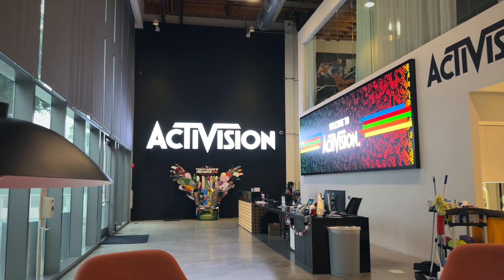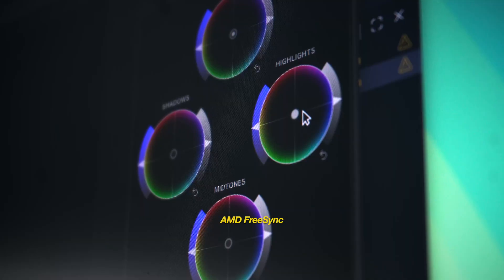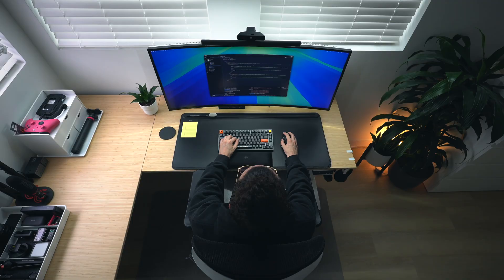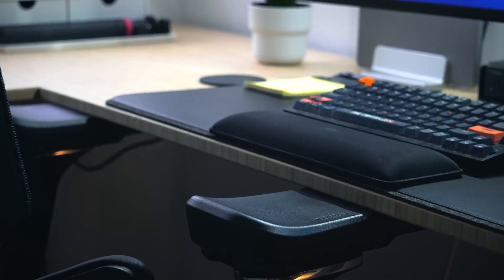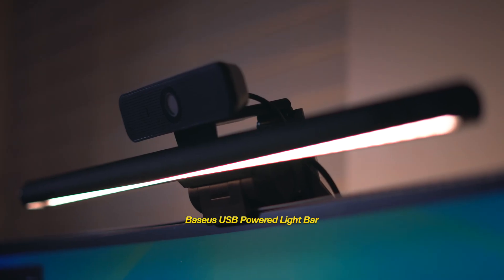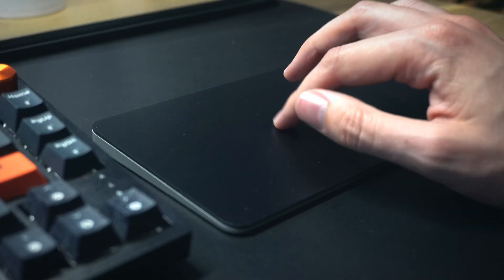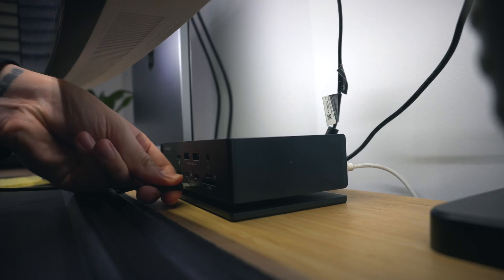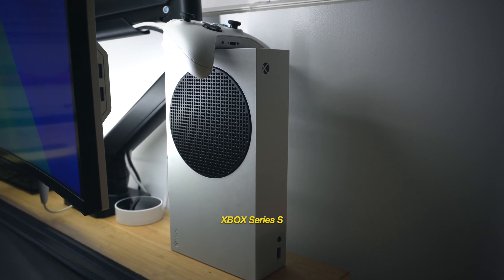My Ergonomic Desk Setup for Programming, Productivity, & Gaming | 2026 Full Tour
Here is a FULL tour of my ergonomic WFH desk setup for programming, design, productivity, and gaming! Links to everything are below.

URLs
Monitor Arm
Monitor Light
Bias Lighting
Key Light
Wrist Pad
Desk Mat
USB Hub
Laptop Stand
Foot Pad
Floor Pad
Desk Organizers
Productivity Timer

About Me ℹ️
I'm Derick, a Southern California based Front End Engineer and Designer with over 12 years experience. Videos on javascript, tech, lifestyle, and working in gaming 🎮

Time Stamps
00:00 - Intro
01:12 - Monitor
03:22 - Desk
04:53 - Chair
06:06 - Lighting
06:56 - Peripherals
08:16 - Accessories
10:10 - Outro

Main Camera: Sony A6400 + 11mm F1.8
Main Mic: Rode VideoMic NTG
Vlog Cam: iPhone 16 Pro + Rode Wireless Micro
Software: Final Cut Pro, Photoshop, Illustrator, and Lightroom